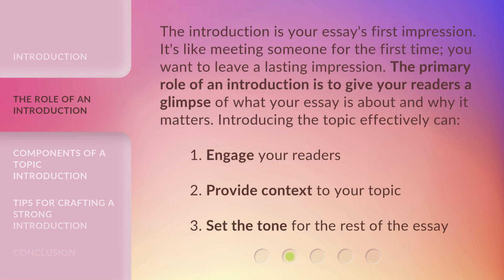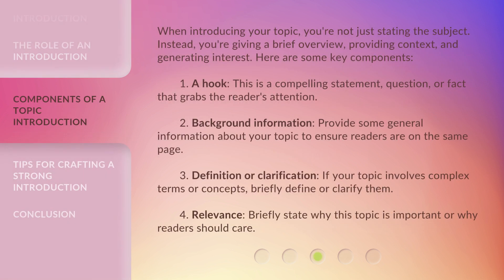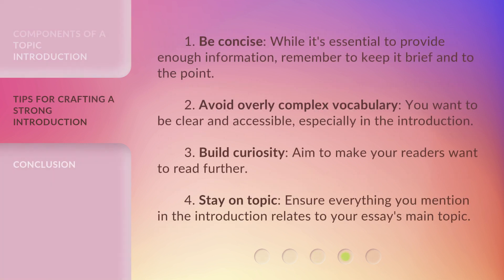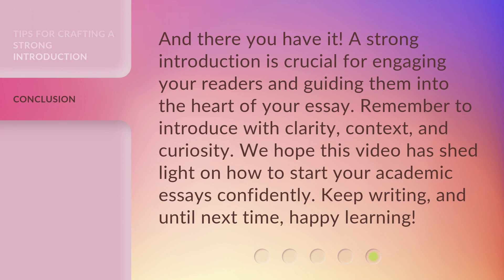Introducing Your Essay Topic with Confidence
Mastering the Art of Essay Introductions • Learn how to captivate your readers and set the tone for your essay with a strong introduction. Discover the key components and expert tips to make your essay stand out!

00:00 • Introduction - Introducing Your Essay Topic with Confidence
00:28 • The Role of an Introduction
01:00 • Components of a Topic Introduction
01:49 • Tips for Crafting a Strong Introduction